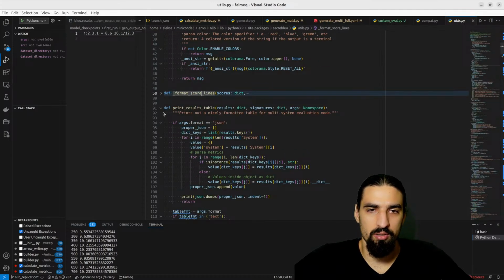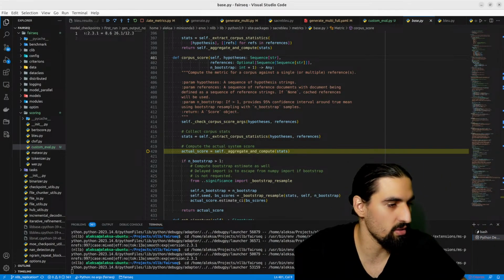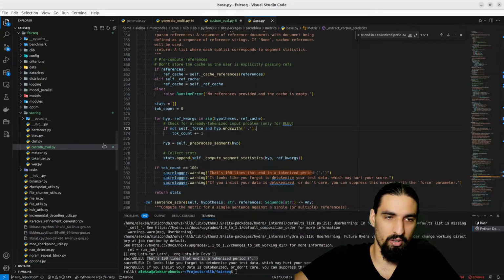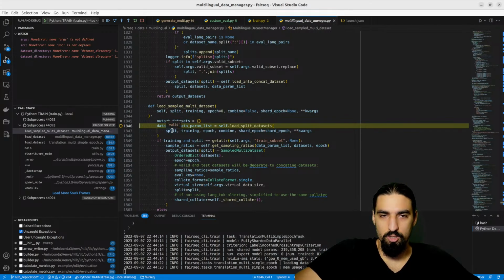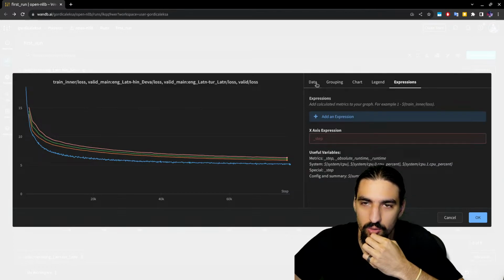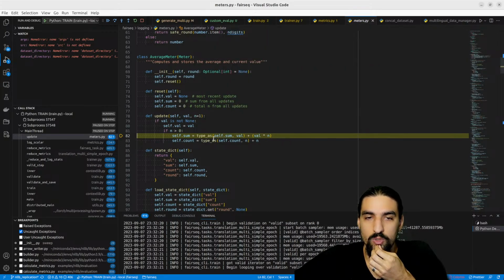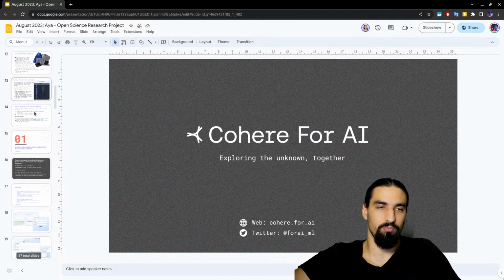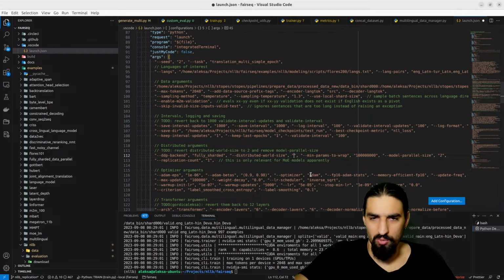Day 14: Open NLLB - exploring BLEU, chrF++, logging (Pt 3. cont. 2)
Analyzing our first run (English, Turkish, Hindi)! Focusing on evals: BLEU, spBLEU & ChrF++.

Huge thank you to these AI Epiphany patreons:
Eli Mahler
Petar Veličković